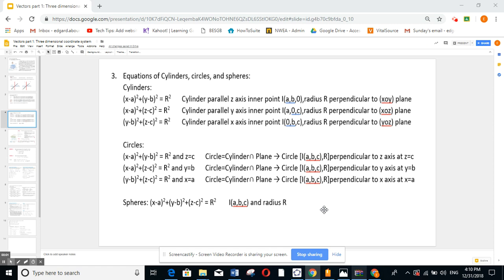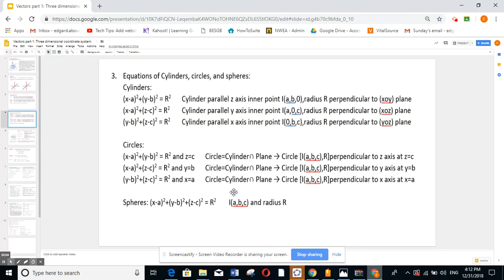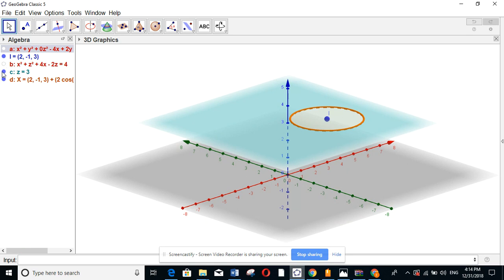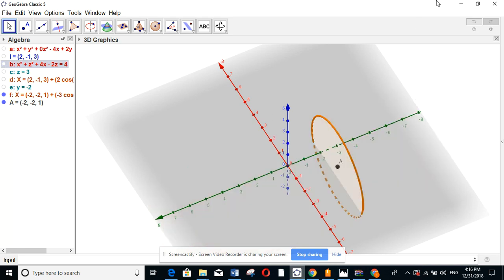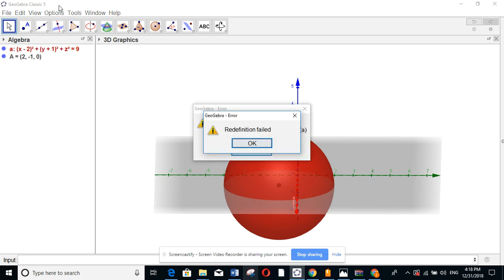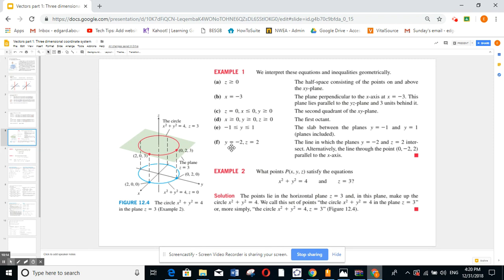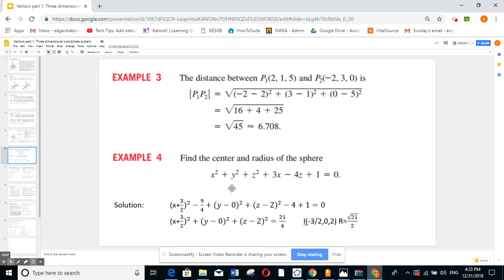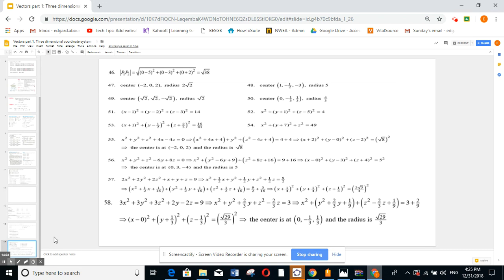3 dimensional coordinate system part 2